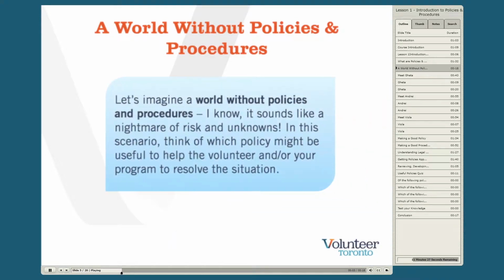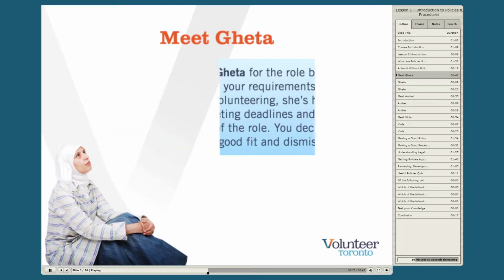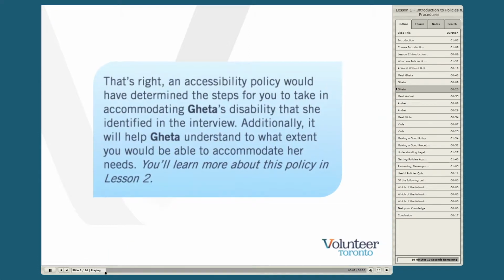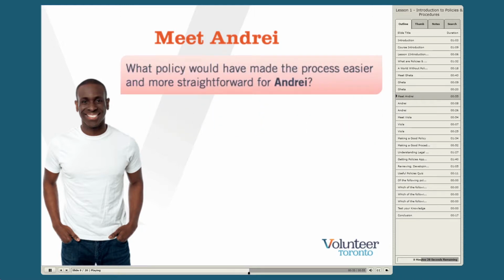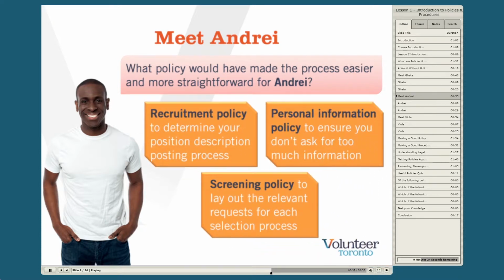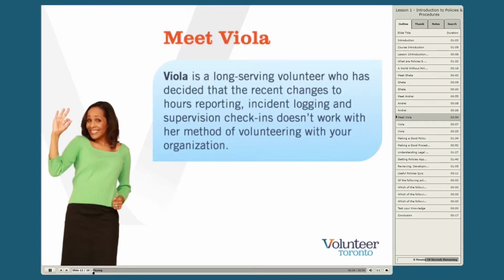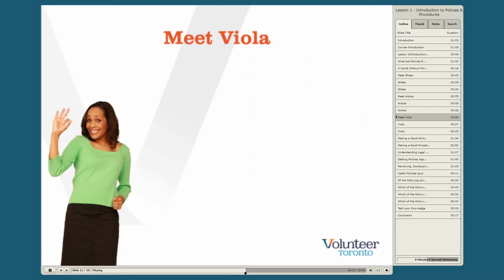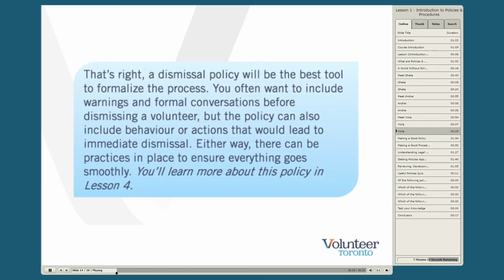Why Volunteer Policies and Procedures are Vital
Ever wondered what would happen to your volunteer program without policies and procedures? This sneak peek of our online learning for volunteer managers can show you – meet Gheta, Andrei and Viola and see how their volunteer world turned upside down without the right policies!

Want to see more online learning?

Course: Volunteer Policies and Procedures
Lesson: 1 – Introduction to Policies & Procedures